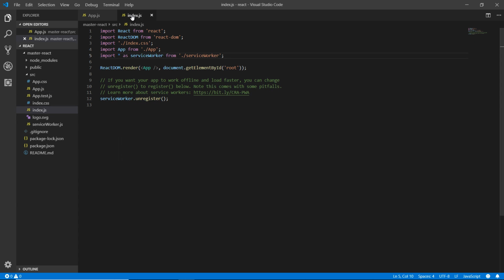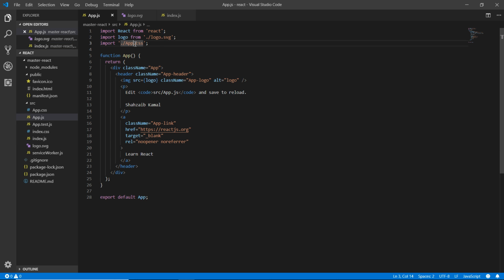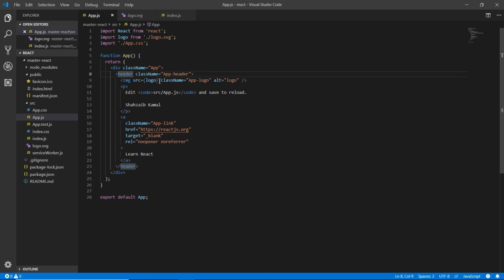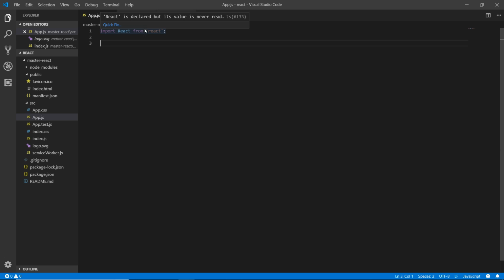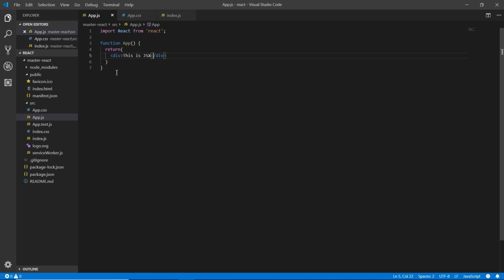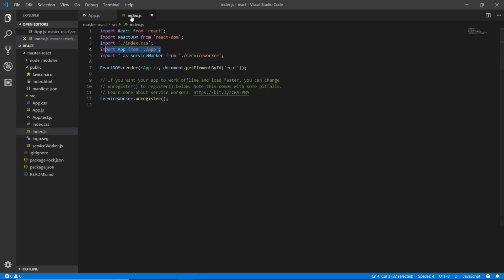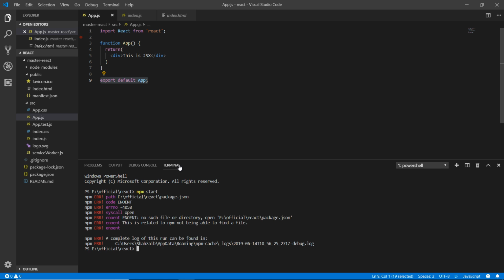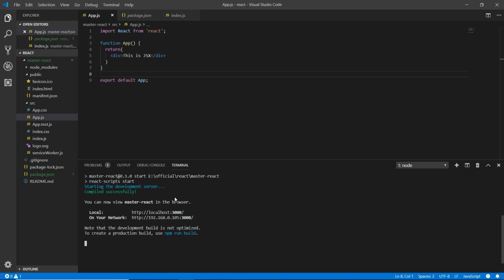Updating App File In ReactJS